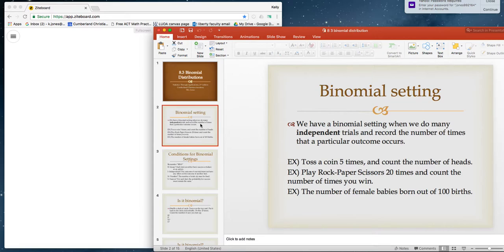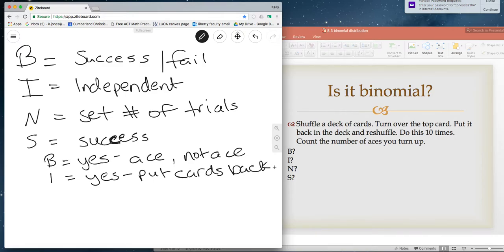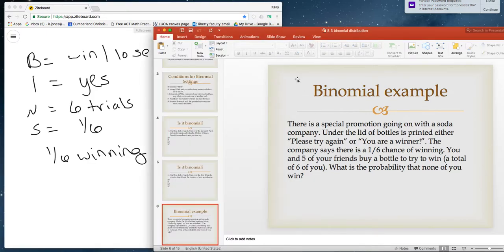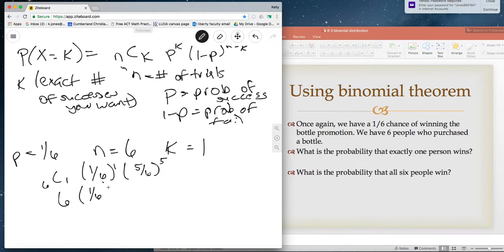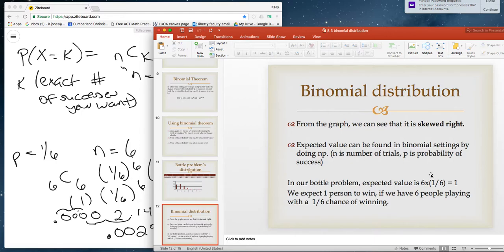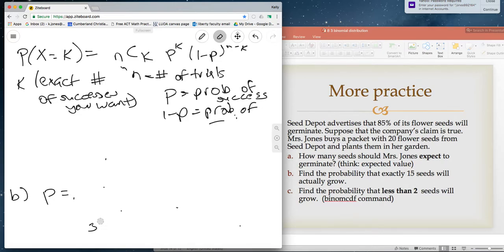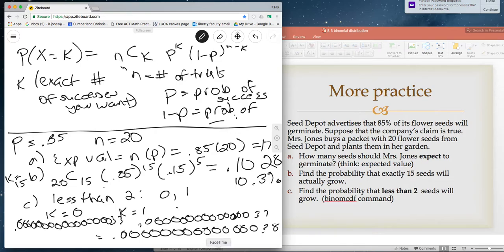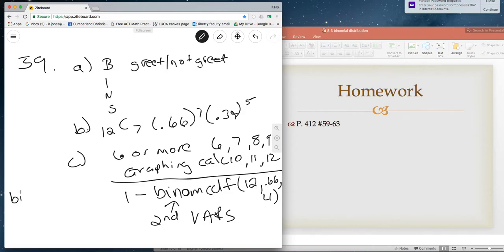Stats 8-3: Binomial Distribution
Unit 8- Probability Models/ Section 3- Binomial Distribution
Statistics Through Applications, Second Editions